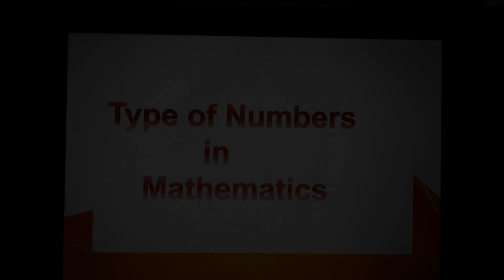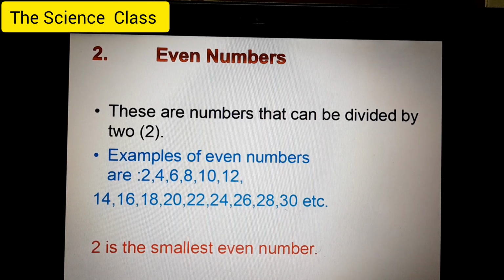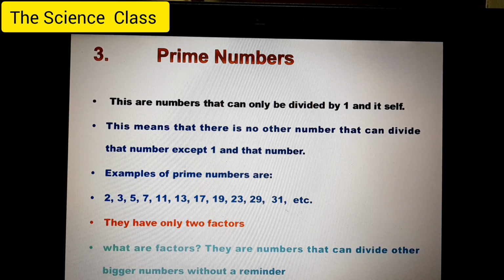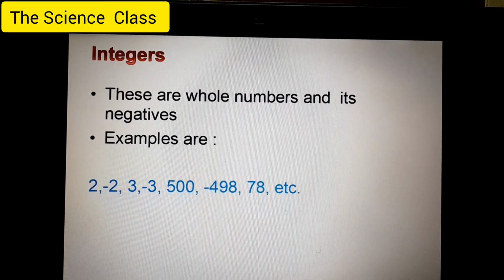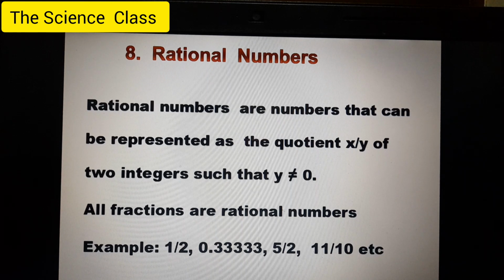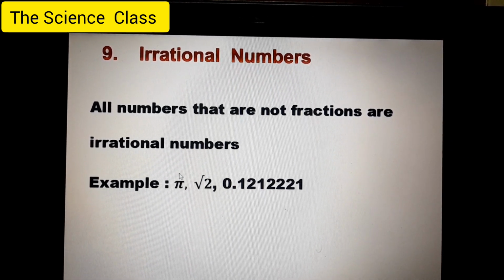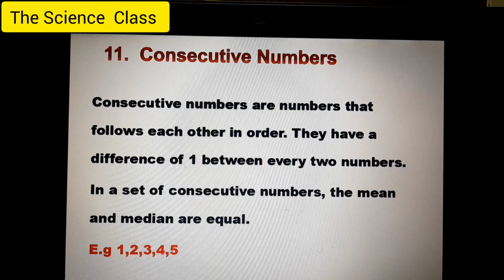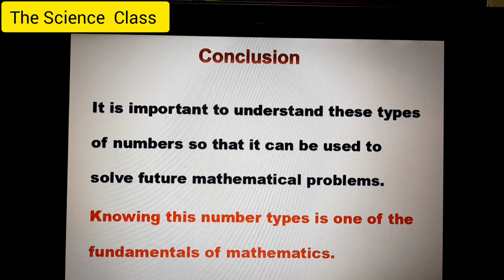Type of Numbers in Mathematics for beginners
Helps students from beginner  to advance level understand the types of numbers in mathematics  such as prime numbers, odd, even , natural, whole rational,  irrational  number etc.